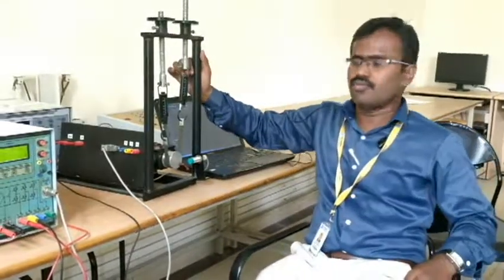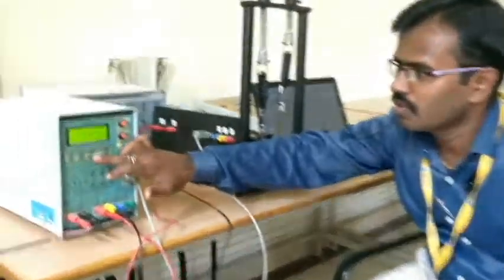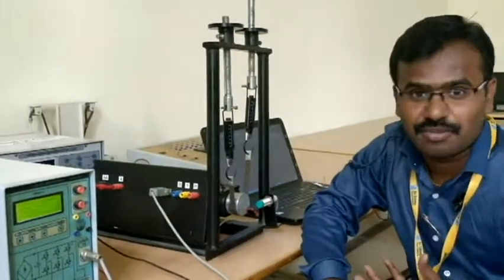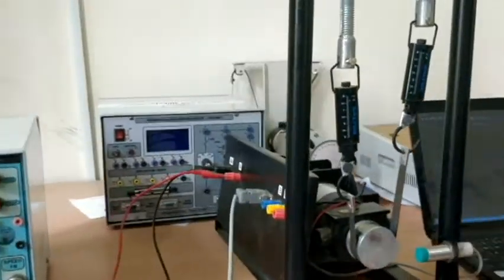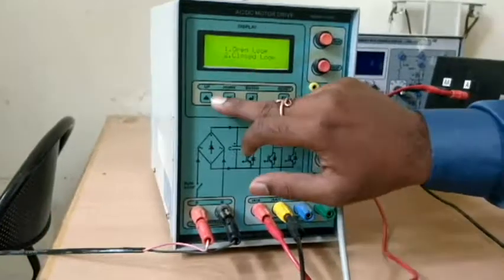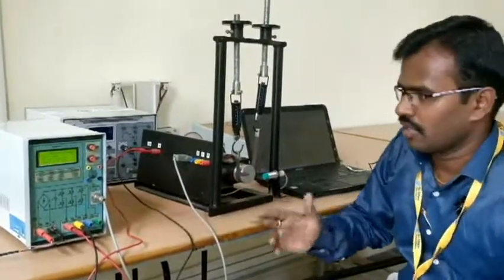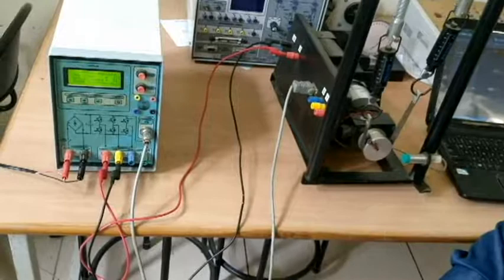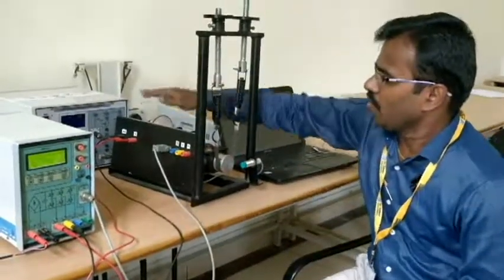Servo Motor Basics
Closed Loop and Open Loop demonstration